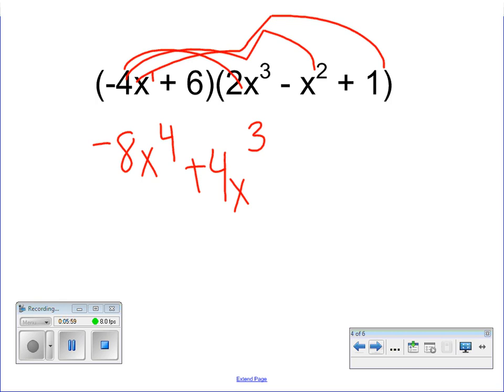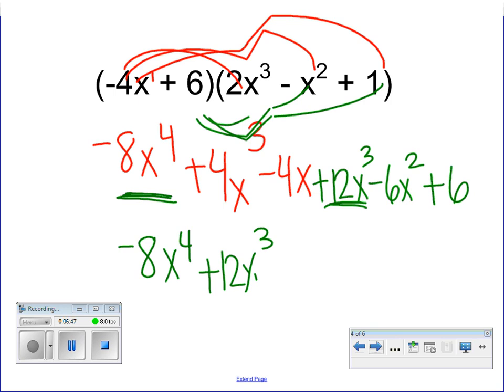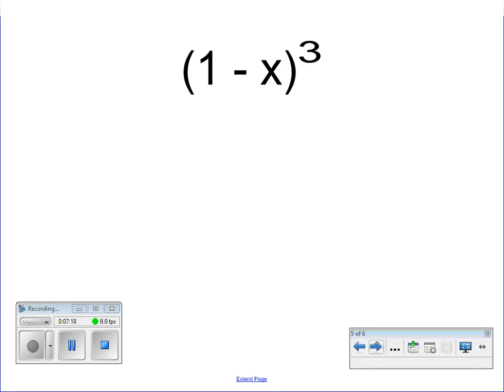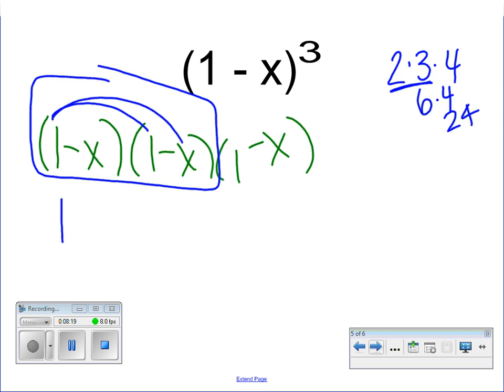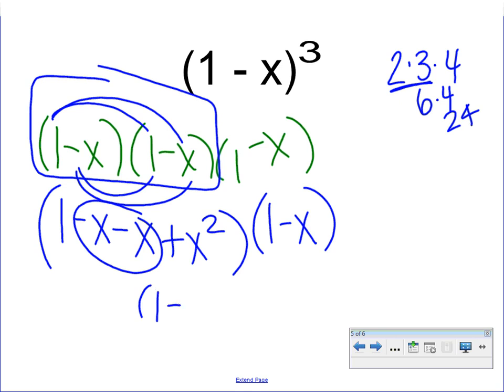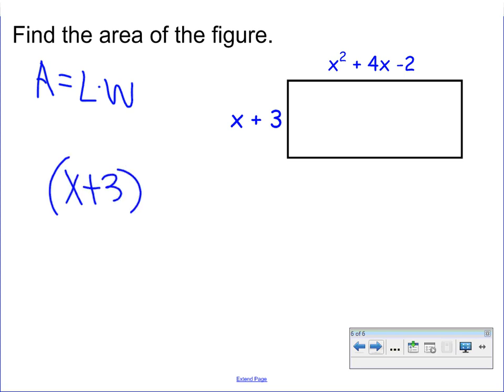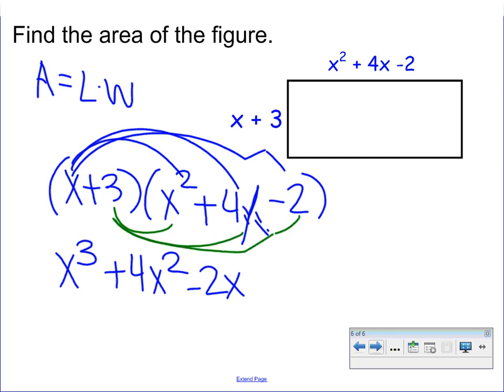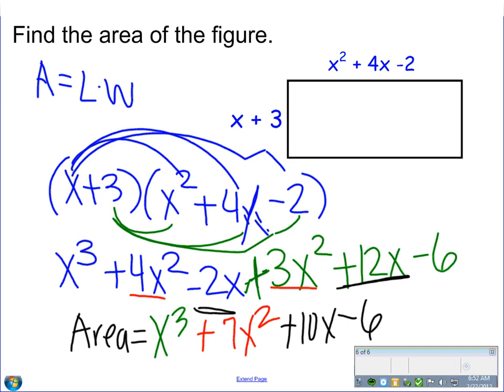Binomial times a Trinomial